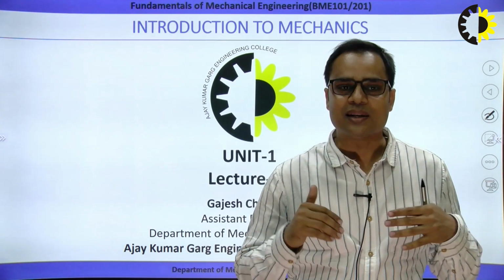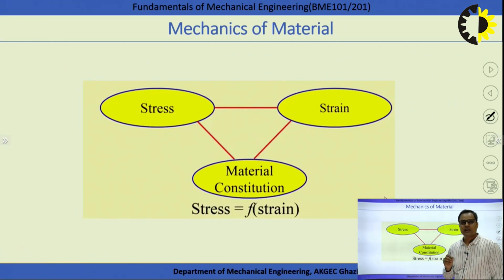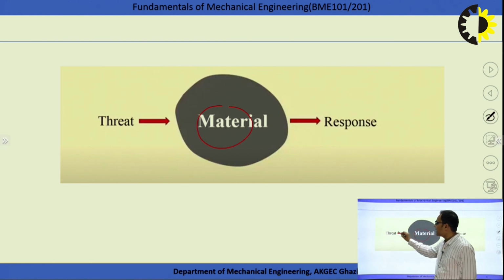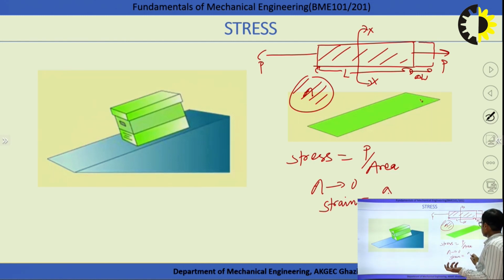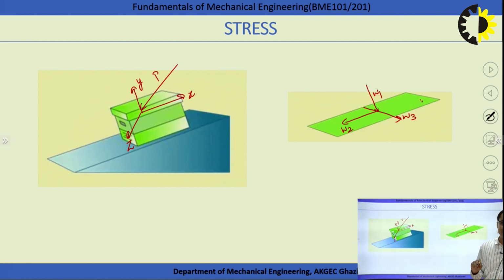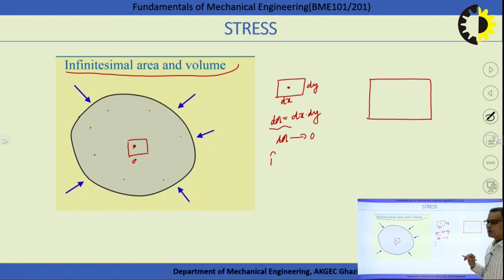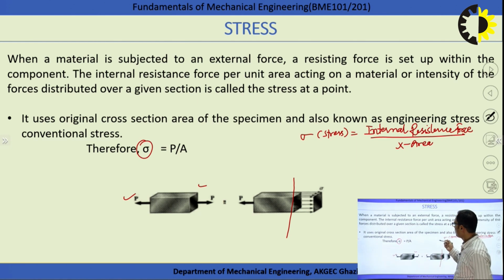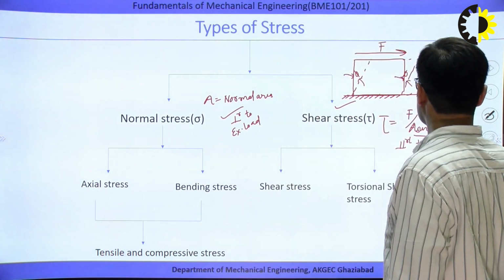''INTRODUCTION TO MECHANICS'' Fundamentals of Mechanical Engineering Lecture 01 By Mr Gajesh Chauha